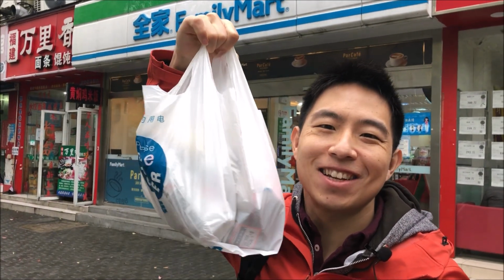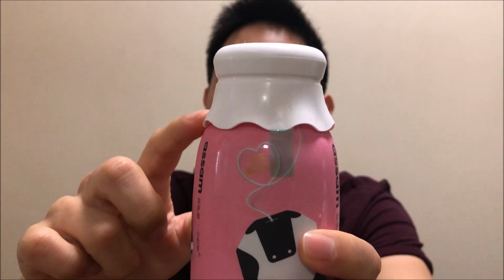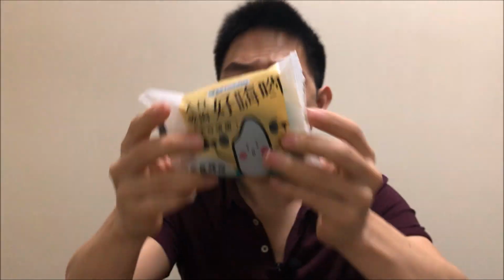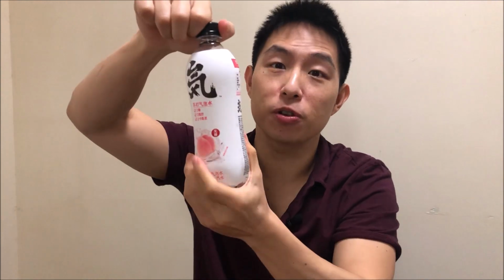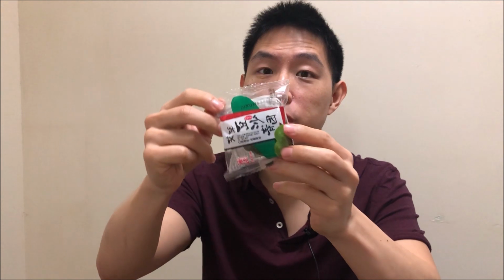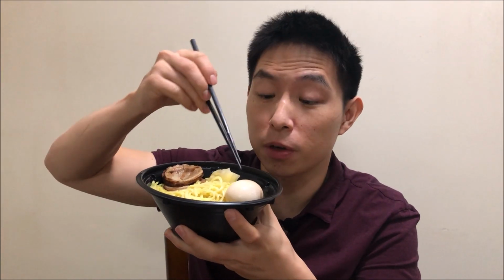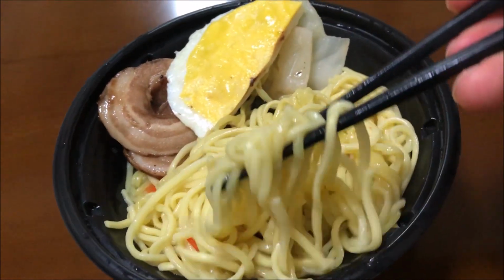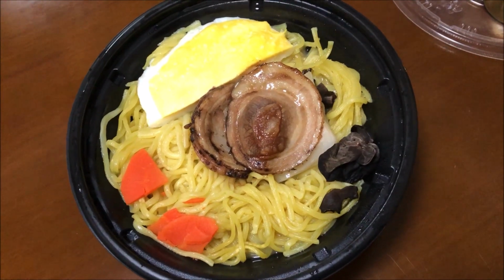EATING 3 MEALS at CHINESE FAMILY MART In Shanghai For Under $10 (12 items!)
I ate at a local FamilyMart in Shanghai, China for all my 3 meals for 24 hours.

Family mart is the biggest rival to 7 eleven in China. Both originated from Japan and both are great at providing not just Japanese food and desserts but also amazingly delicious Chinese food and snacks.

There were so much to choose from, but with only $10 USD budget, I had too pick and choose.

I sampled the steamed bun, have a great milk tea, a couple of nice big chicken rice roll, and an Onigiri for breakfast.

For lunch, I tried a Chinese soda, BIG chicken leg bento box, a green sticky rice ball, and a chocolate roll cake. One of the best  roll cake I ever had.

For dinner, I tested a couple of new items at family mart. A pork ramen, tea egg, AND a newly released ice cream stick.

Total I spent less than 71 CNY and tasted 12 items!

Wanna know how these items taste and what you should get next time you go to family mart?